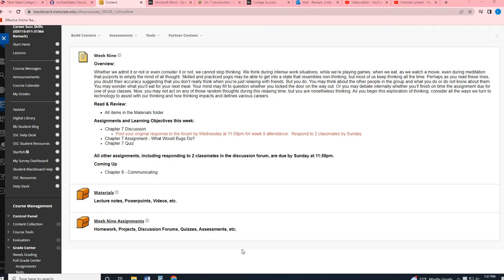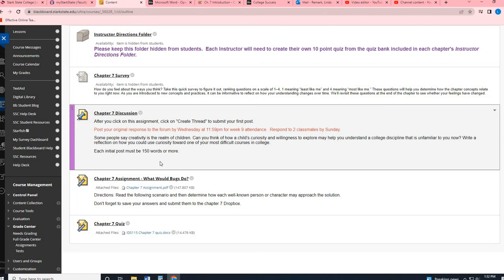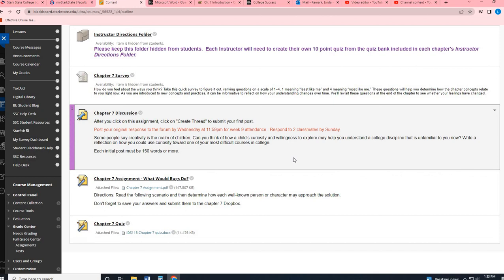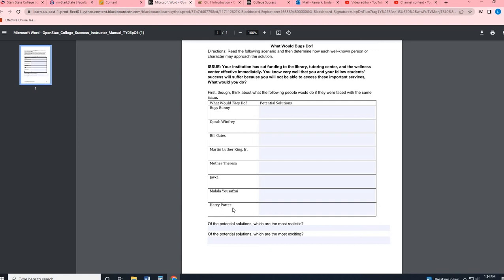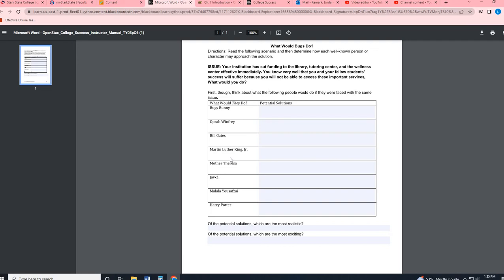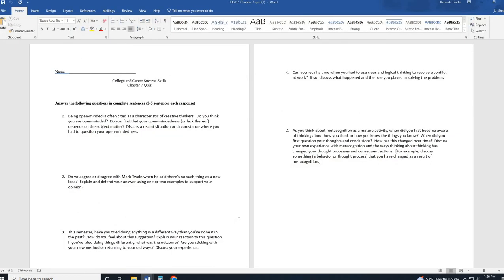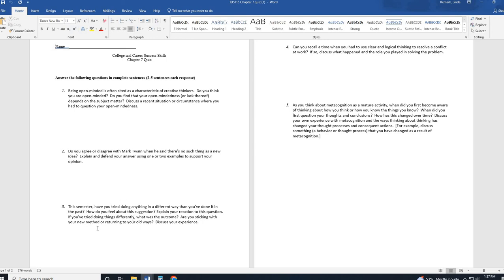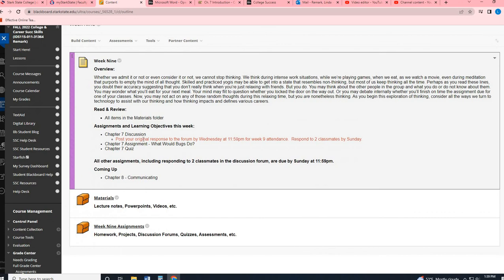IDS115 Week 9 Assignment Video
Week 9 assignments